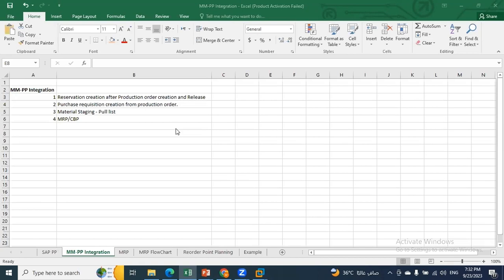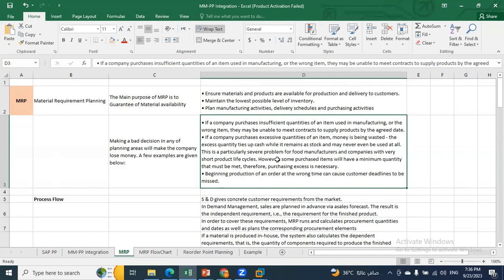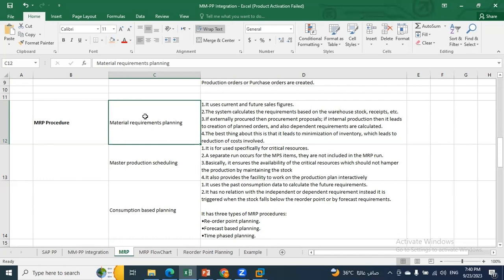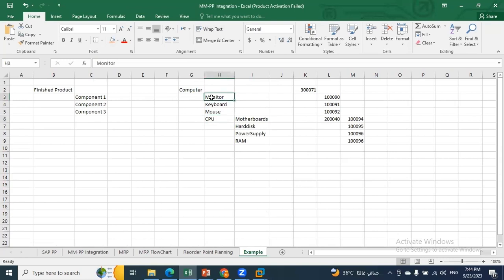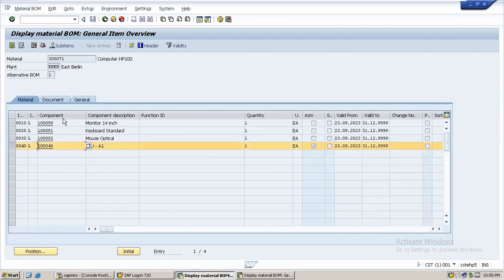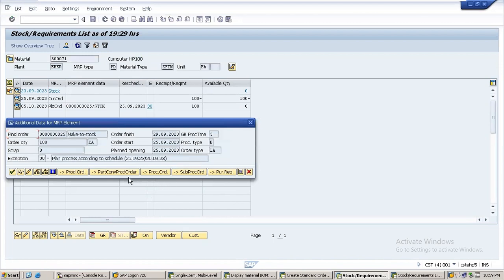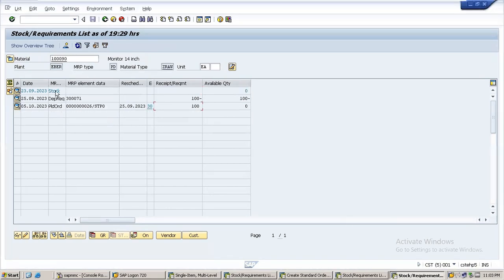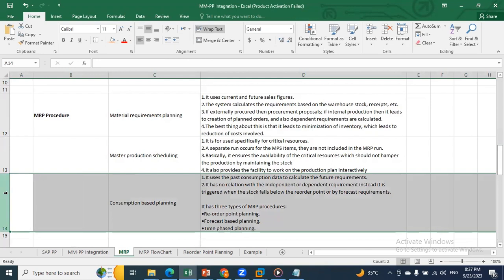Class 44 - MRP - Material Requirement Planning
What is MRP
Purpose of MRP
MRP Procedure
Use of transaction code MD04 / MD01/ MD02/ MD03
Dependent Requirement / Independent requirement